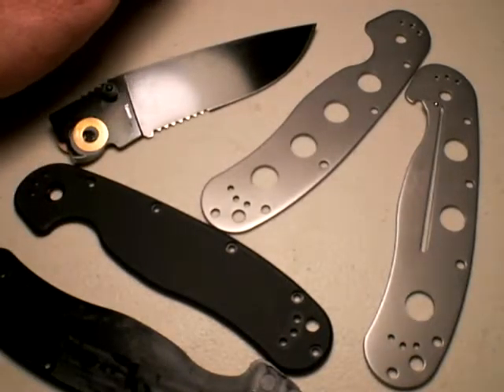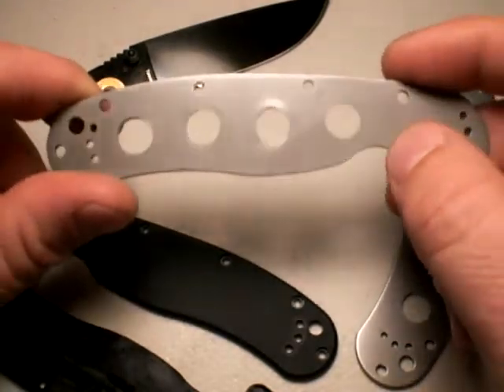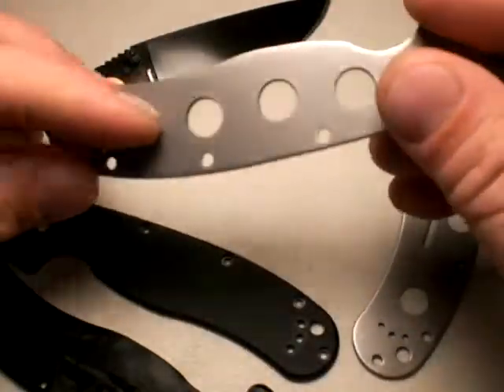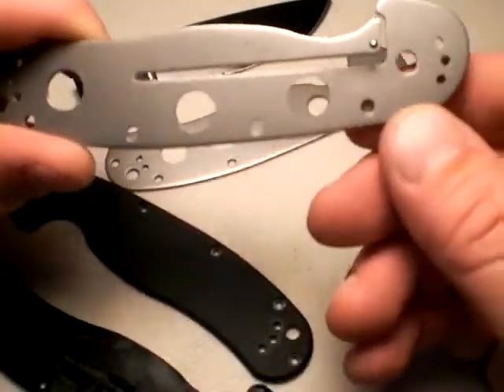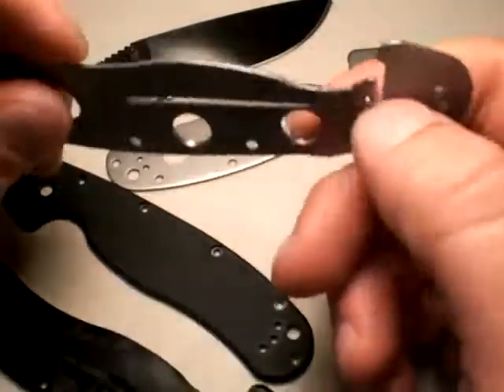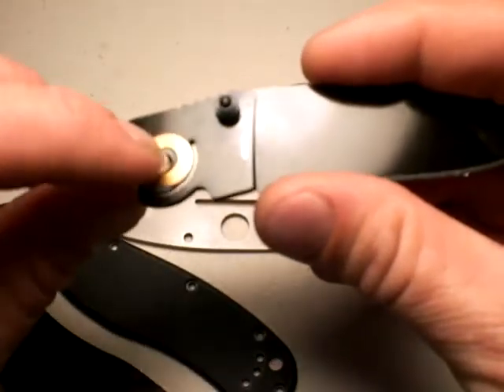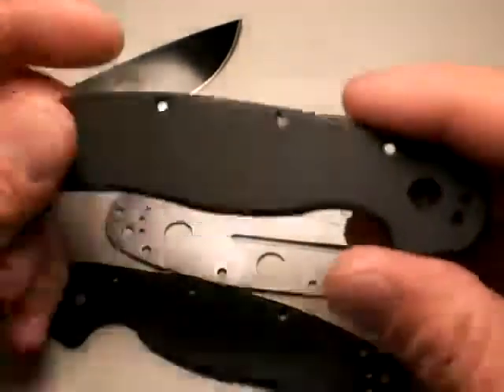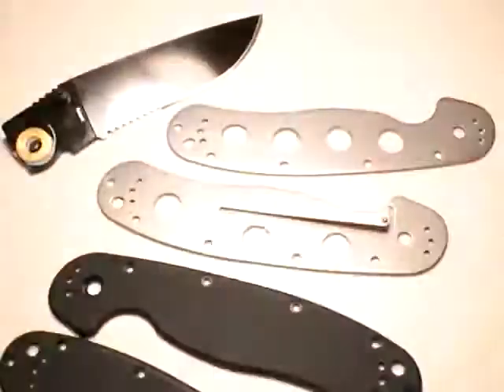Re: Ontario RAT Model 1 Folding Tactical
Lightening the Ontario RAT 1:  Pt 1